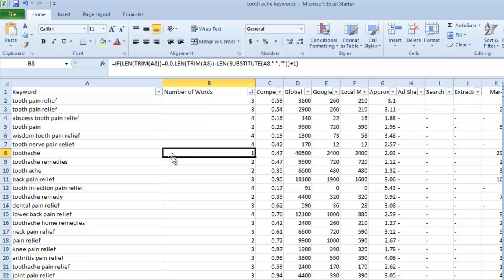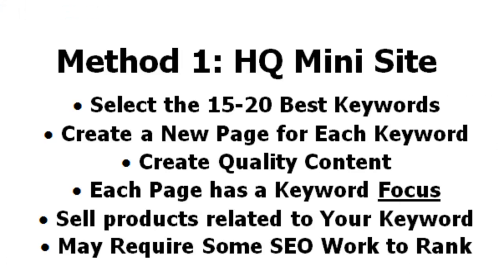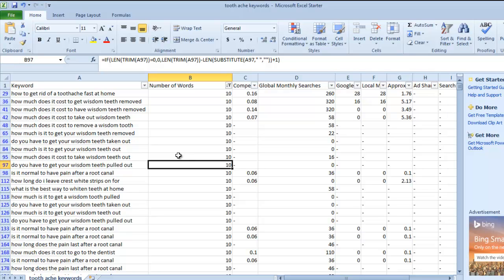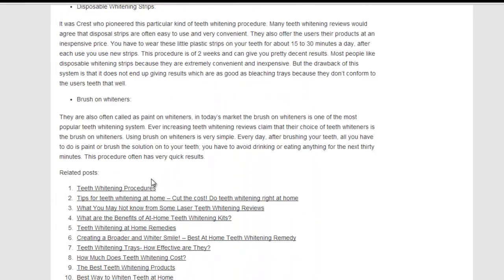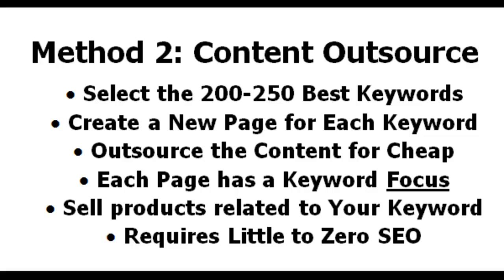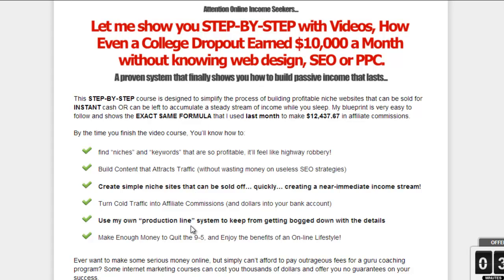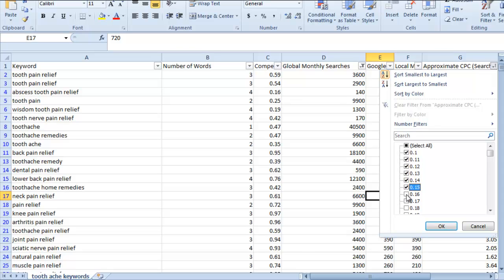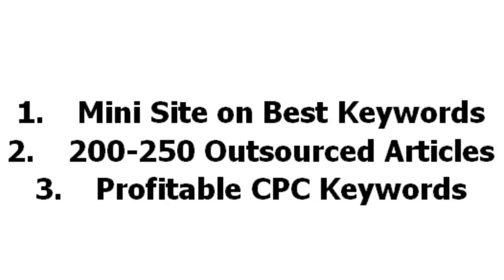3 Simple Income Methods for Your Keywords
If you’ve already seen my “Keyword Research on Steroids” video, you may be wondering, now what?  You’ve already built your list of 36,000 keywords, but how can you start making money off of them?  In this video, you’ll see how to start making cash from your keyword list with 3 different strategies!  Check out this in-depth tutorial of each one of these huge money-making methods, and find out how you can increase your success big time!

Your first method uses just over a dozen or so of your most profitable keywords by creating a mini site.  You can find the best keywords in your list by sorting by your largest keywords first.  Then take a look at the global monthly searches for each keyword to find some keywords that get searched for the most.  Then, create unique articles featuring each keyword focus.  Your goal is to impress Google and your users with high quality, so you should include images, videos, and readable text for the best chance of success.  You can use CurationSoft, a helpful tool for creating posts, to help you with your articles. This will help you collect lots of customers for your keyword-related product!

The second strategy involves creating lots more content, but you don’t need to focus so much on quality.  This one involves absolutely no SEO.  First, gather around 200 long tail keywords, looking for uncompetitive keywords with high monthly searches.  Then, populate a site with tons of quick articles, one for each keyword.  Since these articles are interlinking from the site, they’ll be sure to rank without using backlinks.  It is highly recommended, and well worth your time, to outsource your content.  You’ll make money with this method by selling products related to your niche, or using AdSense revenue!

You can also find tons of success by finding the best possible pay per click keywords.  This method requires testing, until you find a sales page that converts well.  Don’t be discouraged if it’s not successful right away, it’s important to learn and fine tune your keywords.  Look up keywords with the lowest cost per click, then test out several that you choose to send pay per click traffic to your sales page.  Use an ad tracker to collect data on your selected keywords, keep the ones that work for you, and add more over time.  You’ll soon be able to make much more than you’ll spend on advertising, so it’s a very worthwhile investment.

Any one of these strategies will help you skyrocket your way to online marketing success!